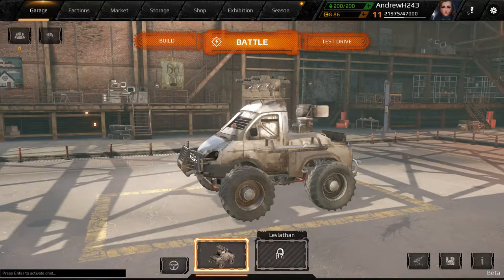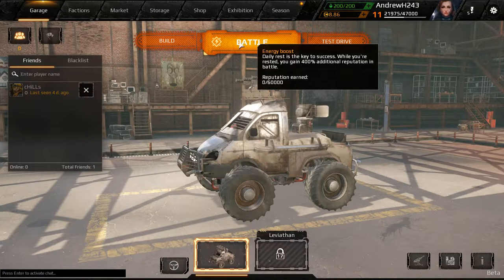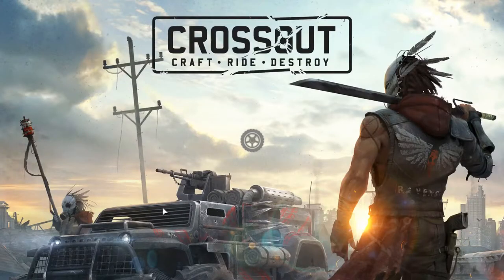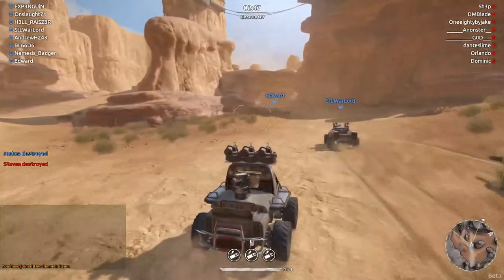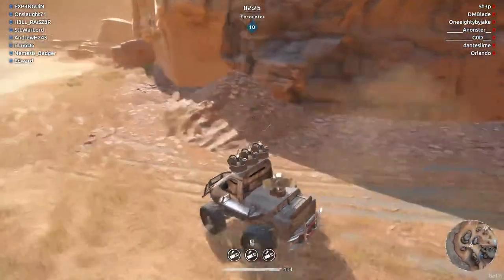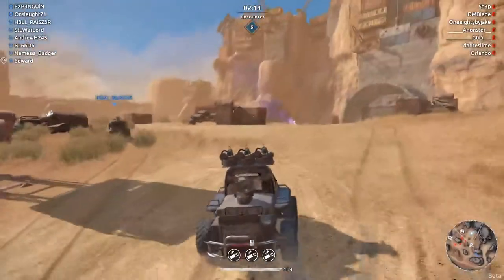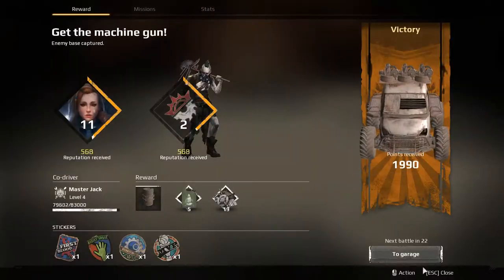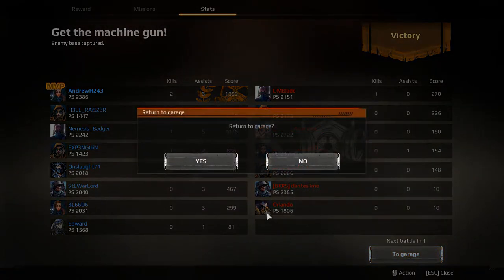Crossout Guide 101 tutorial Ep. 5 How to Add friends on PC Gameplay Post Apocalyptic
CROSSOUT, the post-apocalyptic MMO Action game! Craft your unique battle machines from dozens of interchangeable parts, ride them directly into combat
and destroy your enemies in explosive PvP online battles!

Key Features:
Unique vehicles, crafted by the players using a wide range of available parts: From nimble buggies to heavily tracked off-road vehicles or combat platforms on antigrav fields.
Complete freedom of creativity and thousands of possible combinations: Create vehicles of any shape using dozens of parts, wide variety of armour and weapons as well as support systems.
Advanced damage model: Destroy any part of an enemy machine and it will affect the vehicle's performance immediately.
Huge arsenal of weapons: From chain saws, power-drills over machine guns to rocket launchers, flying drones and stealth generators.
Your own workshop: Create new, advanced parts and auction them at the in-game marketplace.
Trading options between players: Every piece that you have gathered in the battle can be sold to other players.
Choose your own battle strategy: The only thing that matters is the Survival and Victory!